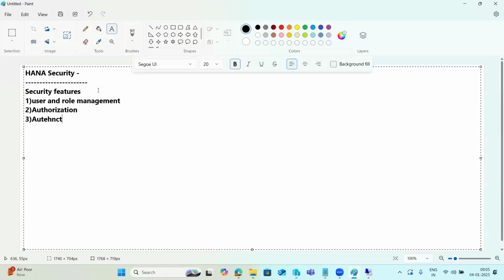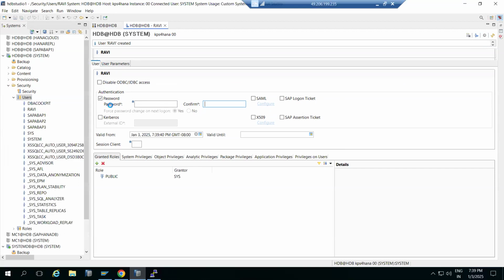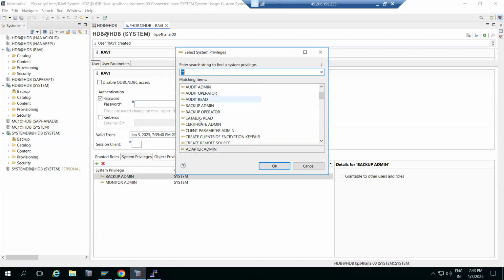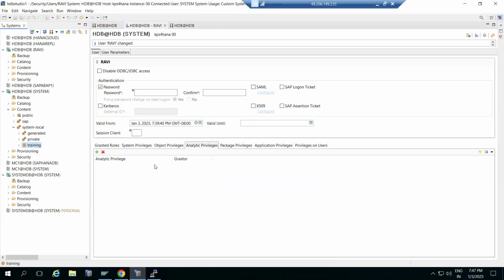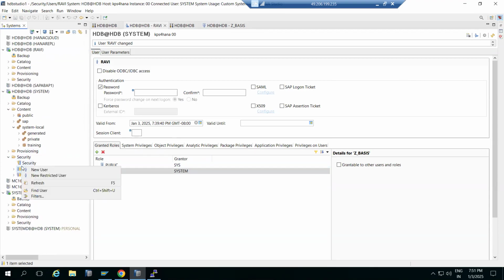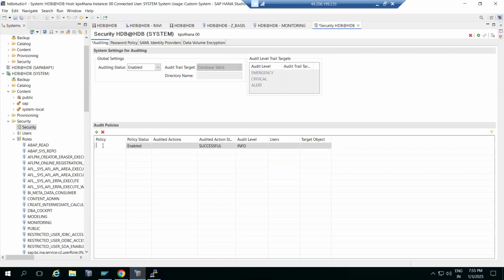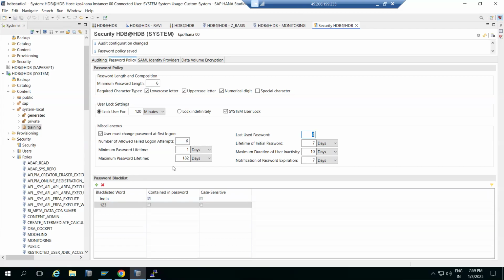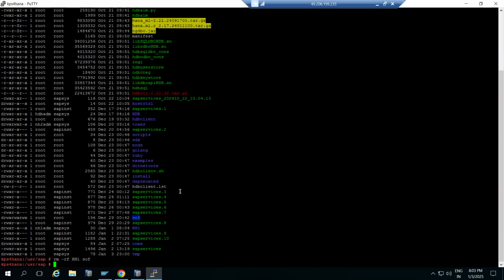SAP HANA 2.0 - Security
Supported Hardware Platforms
SAP HANA is available for:
Intel-Based Hardware Platforms

IBM Power Systems